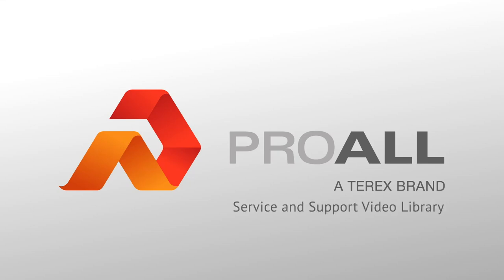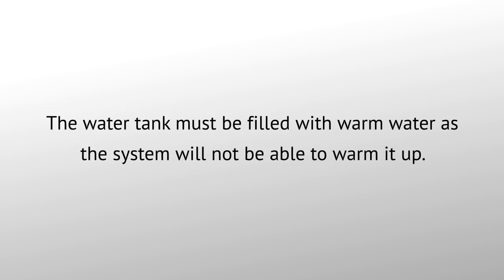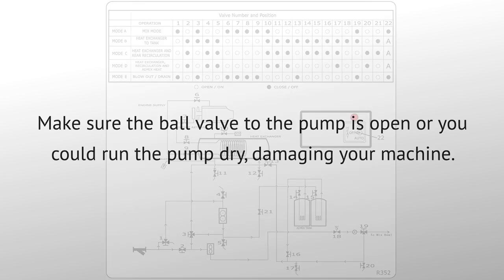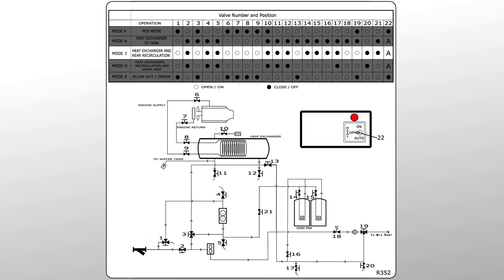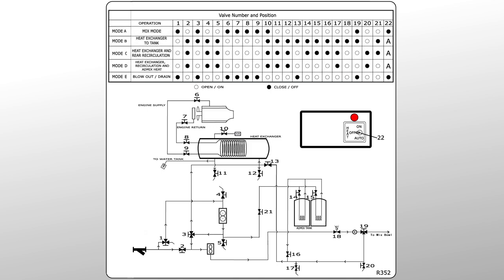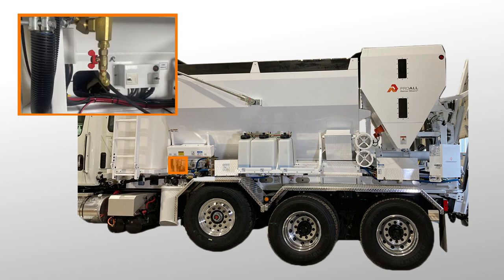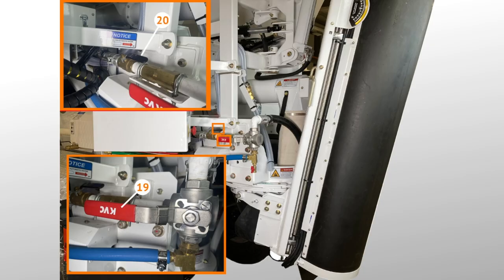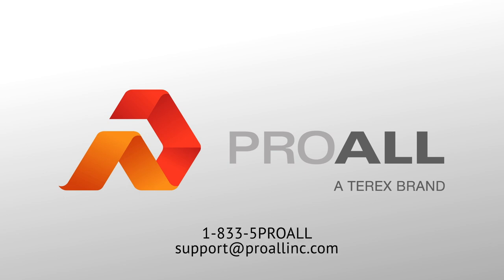ProAll Service and Support Library - Using the Large Hot Water System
In this video, we'll  go over the 5 operating modes and where to find each valve on the large hot water system diagram. The large hot water system is an additional option that can be installed on any ProAll Volumetric Concrete Mixer.